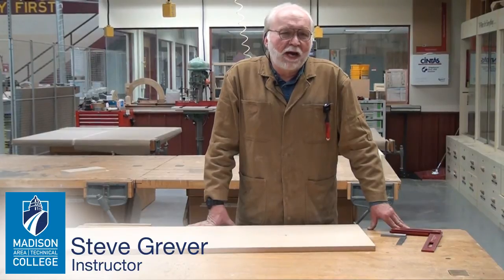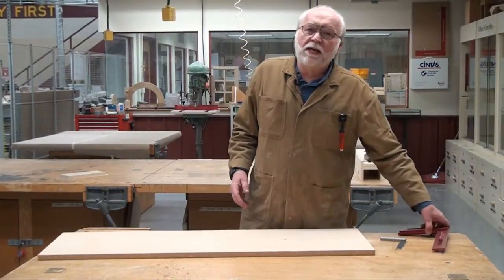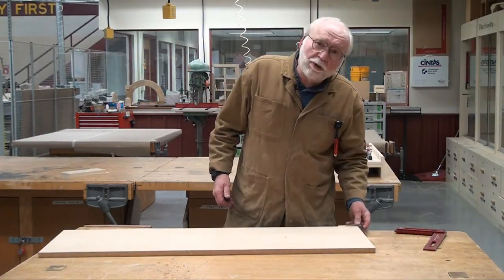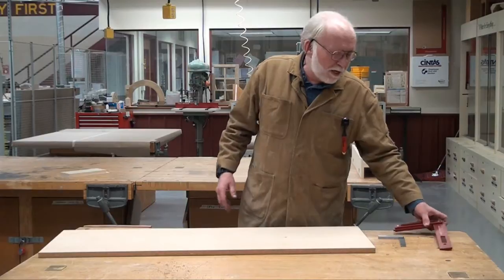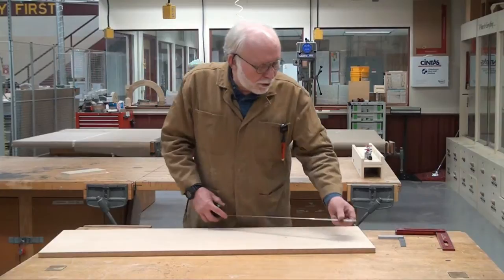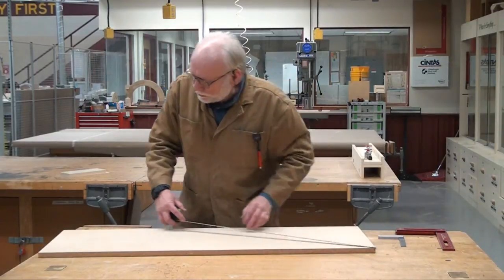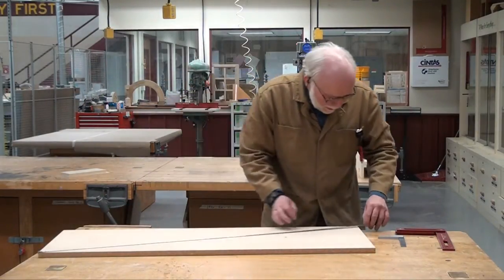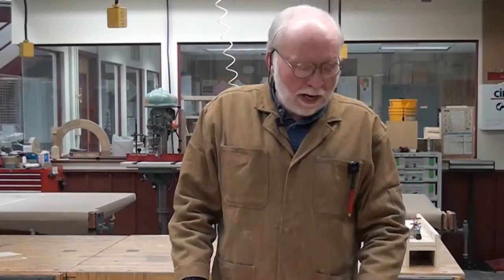Woodworking: 90 degree angles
Our "Cabinet and Furniture Making" instructor Steve Grever shows us how to determine if a piece of wood has square angles.  Want to learn more?